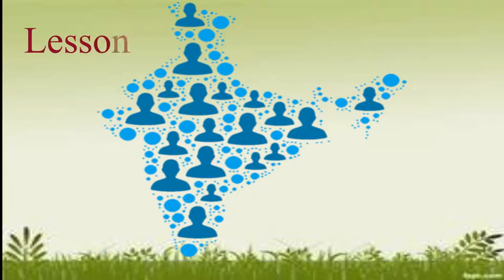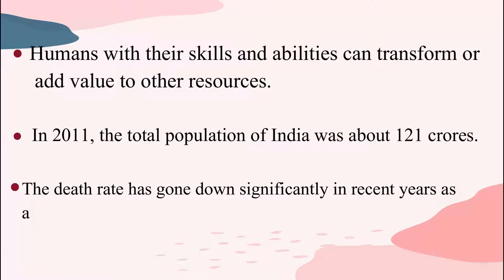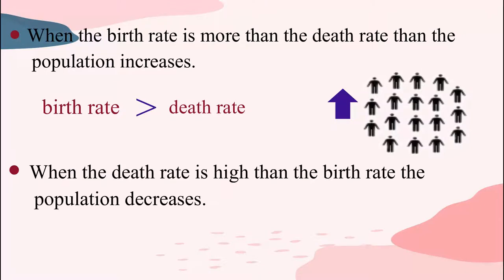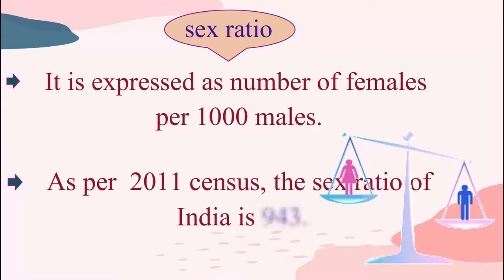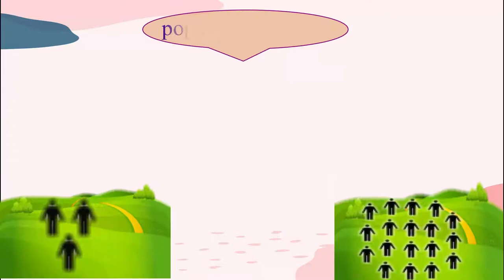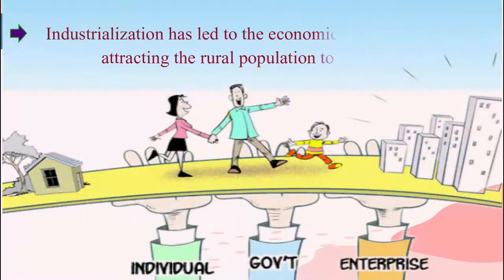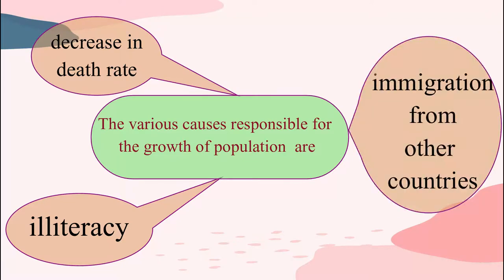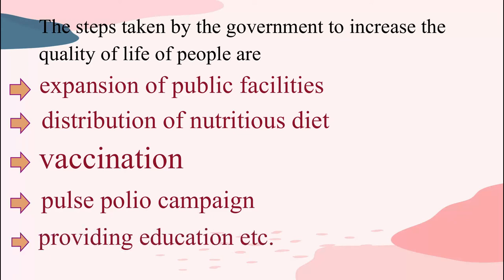Geography Class 8 Lesson 7 IndiaHuman Resources